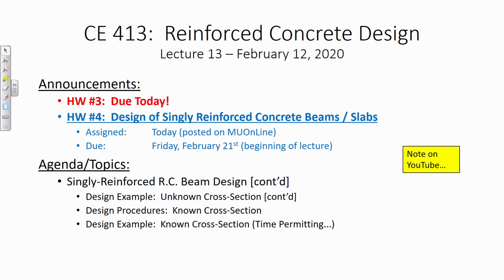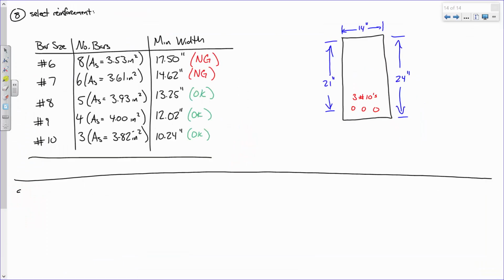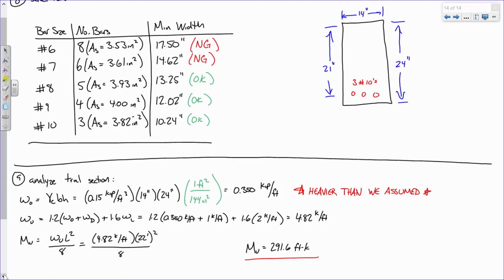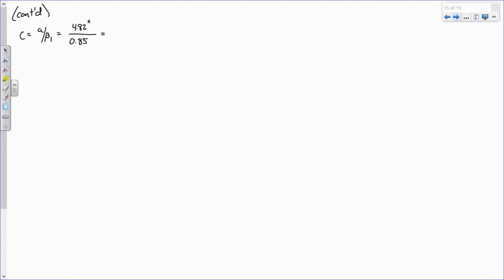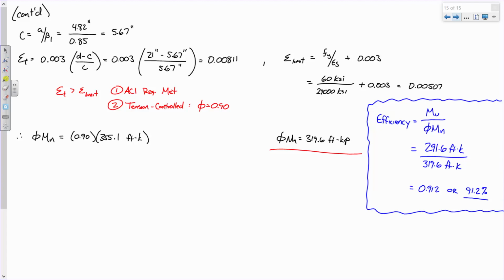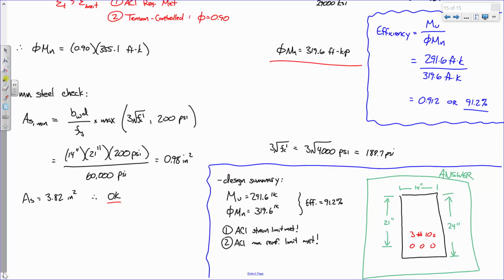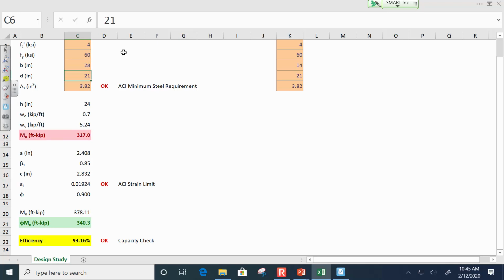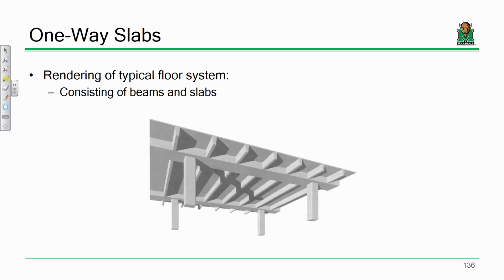CE 413 Lecture 13: R.C. Beam Design Example, Part 2 - Unknown Cross-Section (2020.02.12)